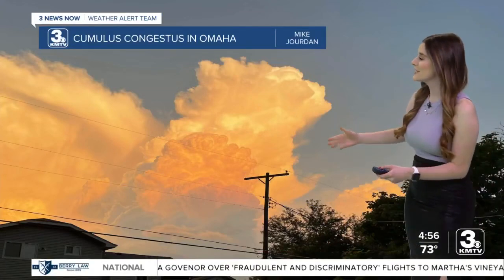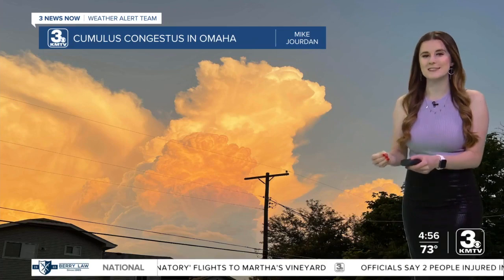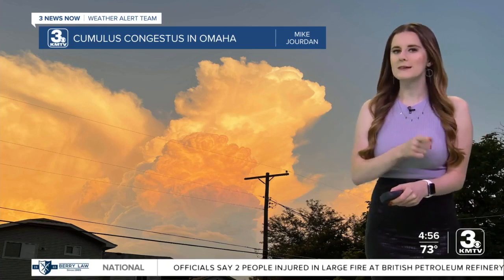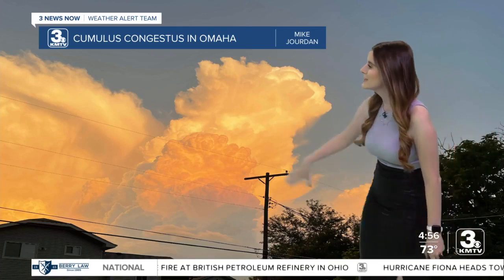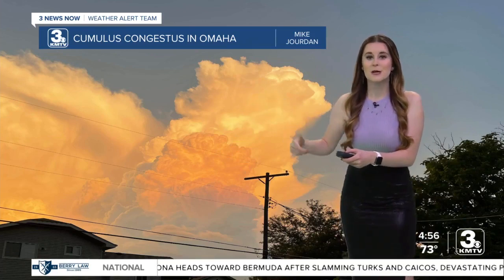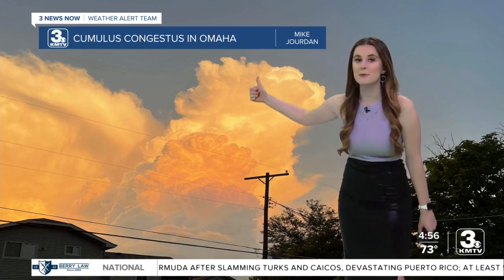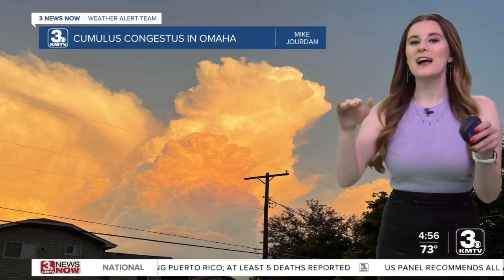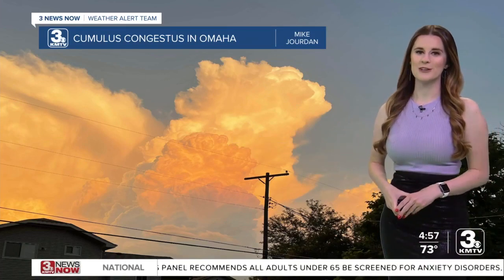Cumulus Congestus - Weather Wednesday - 9/21/2022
Happy WeatherWednesday!🥳 Today’s viewer photo showcases a cumulus congestus cloud☁️. This picture was sent to me by Mike Jourdan. Thank you very much for sending it to me, Mike!

This cloud stage is actually the stage before a thunderstorm⛈. When a cumulus cloud grows tall enough to become a cumulus congestus, it can then grow even taller to become an anvil, or cumulonimbus.

This picture is so incredible since it depicts the puffiness that we see with thunderstorm clouds, very well!⚡️

Don’t forget to share your weather related pictures with me!